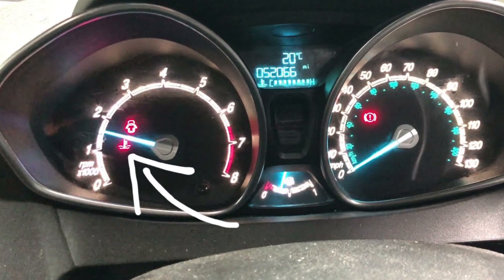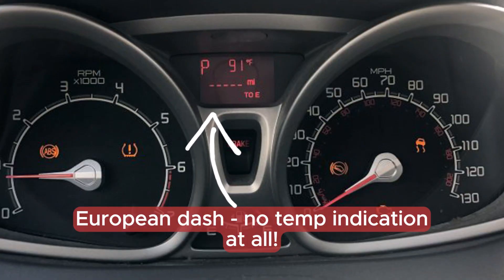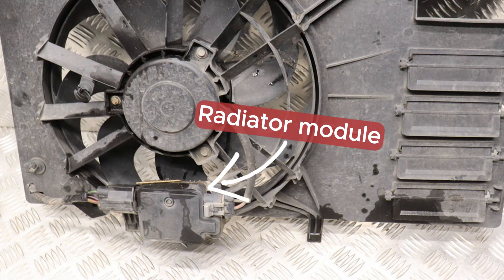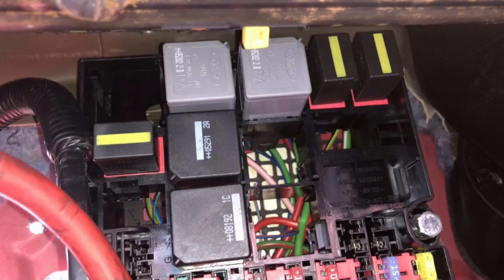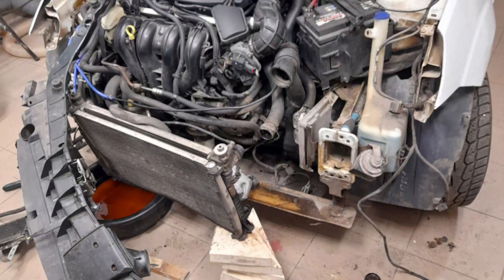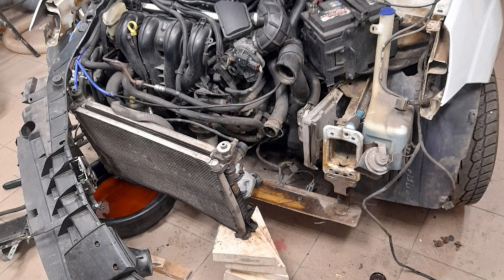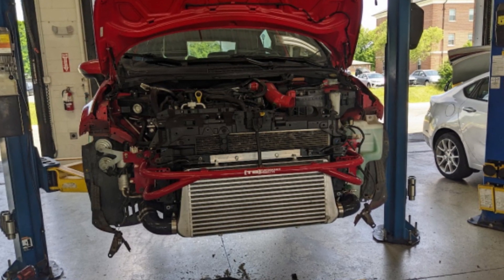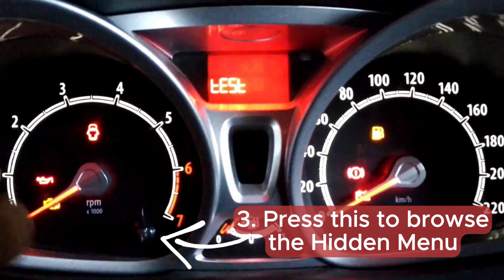Ford Fiesta MK7 engine coolant light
Since the Ford Fiesta MK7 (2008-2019) doesn’t have the engine temperature gauge which is a pretty bad thing, you shouldn’t ignore the engine temperature light. If you see the engine overheating light, it means the engine may already be in great danger.

In this video, I will tell you why the engine temp light may be illuminating on the dash of your Fiesta. And I will also tell you what exactly you should do when you see this anomaly happening with your car.